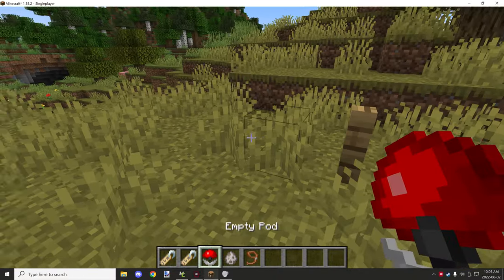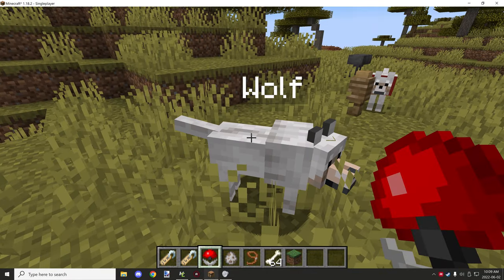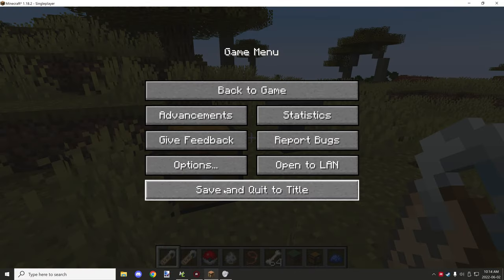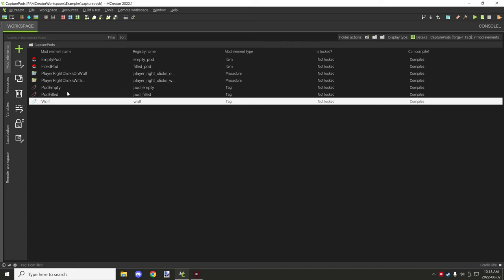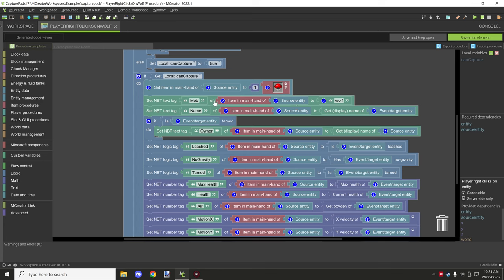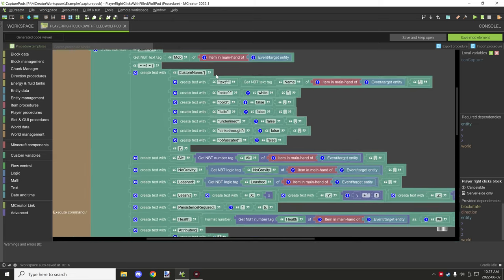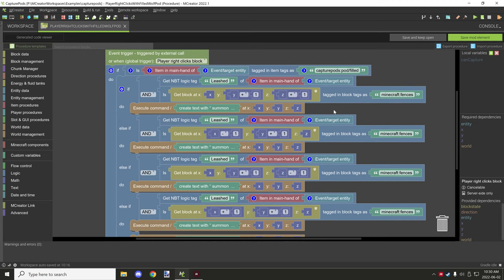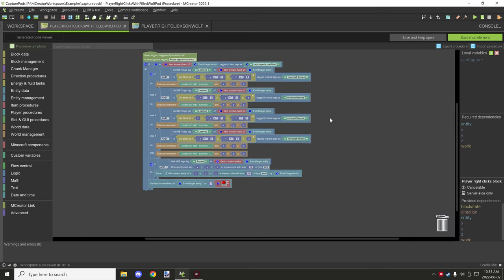MCREATOR: Capture Pods | 2022.1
Today is a bit of a longer tutorial, I have added chapters so its a bit easier to find specific parts of the video. We will cover how to make capture pods basically an item that can pick up a mob and keep some of its attributes like health, air, name, etc. And then the player can summon the entity using a filled version of that item with the same attributes. Keep in mind that many features may not be fully supported like villager trades, caller colors and minor features, I would need support for both MCreator and MCStacker to be able to implement more features in the future.

► CHAPTERS
0:00 - Intro
0:10 - In-game example
9:56 - Items
11:17 - Tags
14:12 - Capture Procedure
22:10 - Spawn Procedure
32:36 - Outro